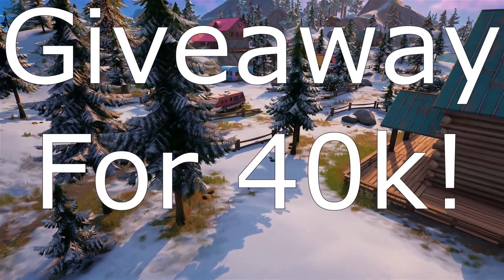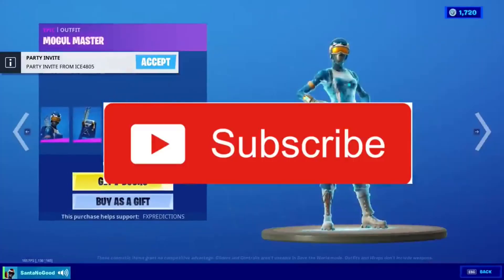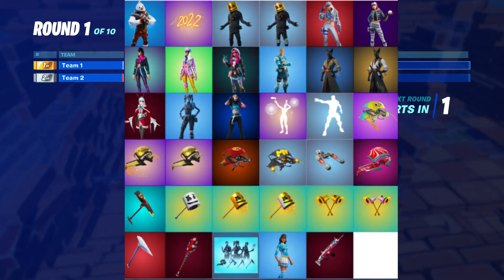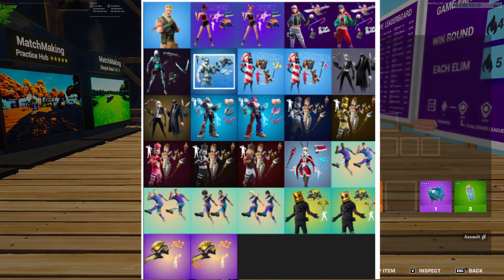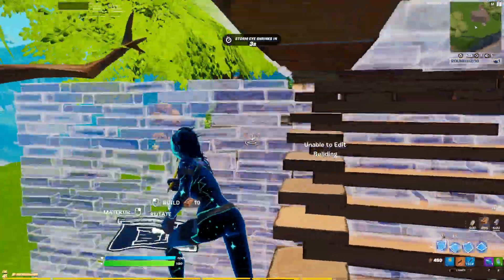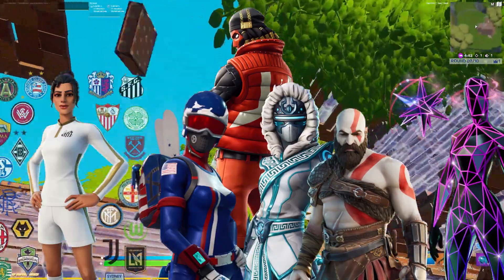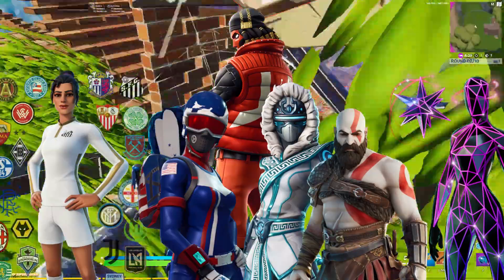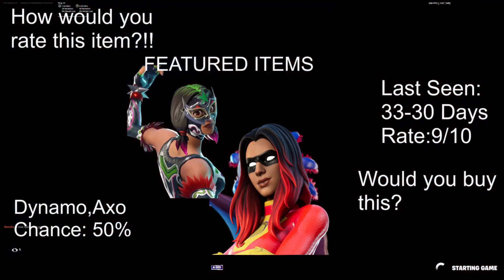January 1st 2022 Fortnite Item Shop Prediction / Fortnite Item Shop Prediction January 1st 2022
January 1stitemshopprediction
January 1stitemshop
January 1st
All clips recorded by me